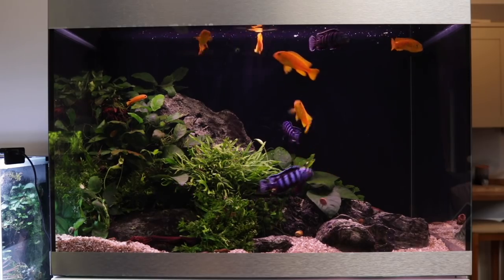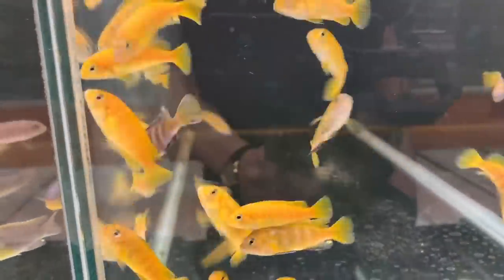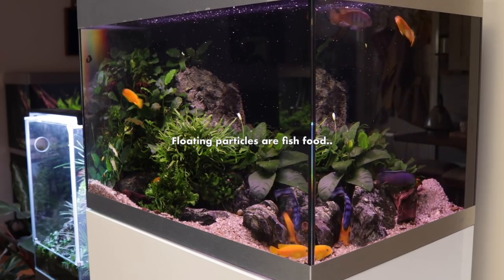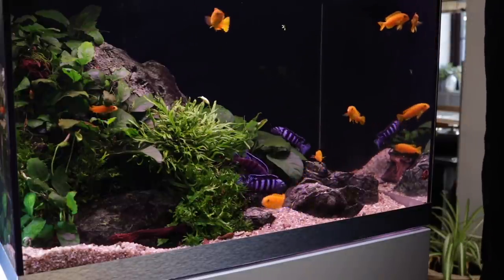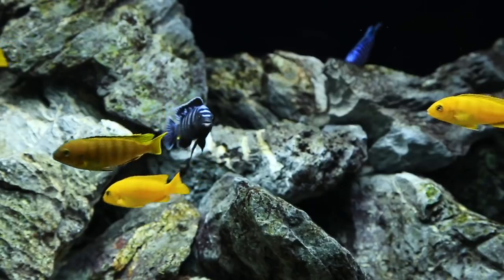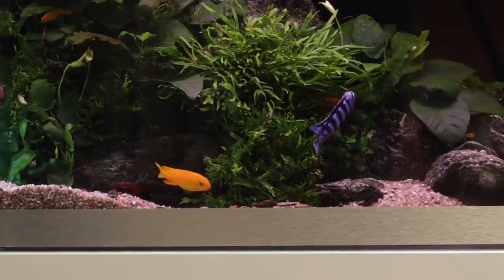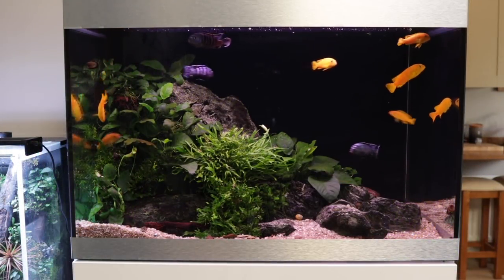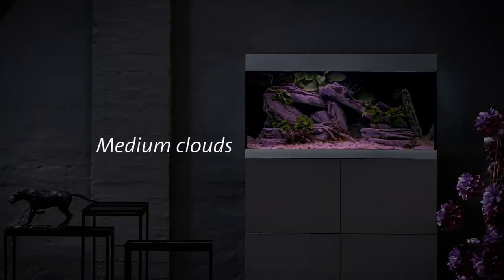Planted Cichlid Tank - 2 Years Old (and overstocked!)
My OASE HighLine 175 cichlid tank is now 2 years old!

What should I do now it's so overstocked...?!